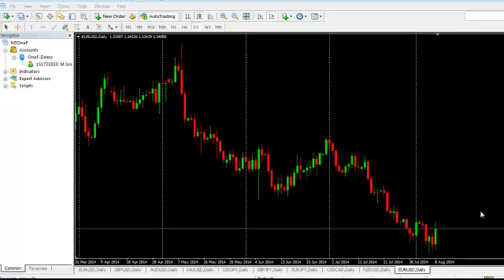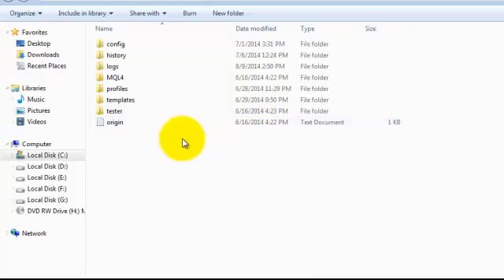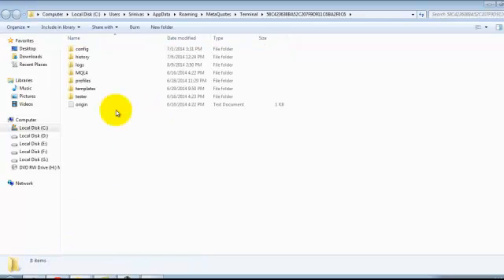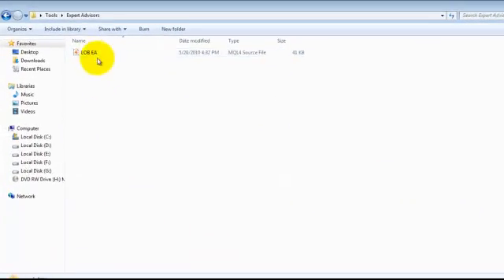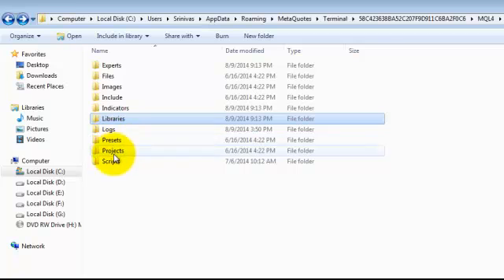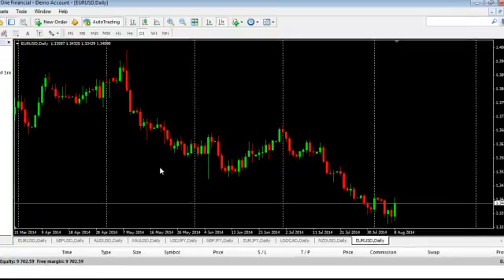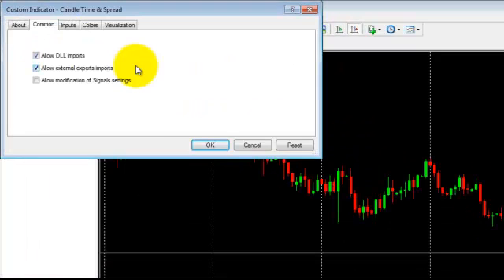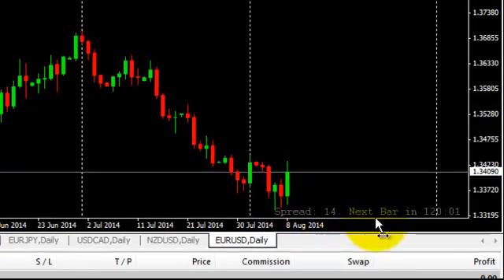Forex Strategies - How to Install Custom Indicators in Forex Meta Trader 4 (MT4)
How to Install Custom Indicators in MT4 Build 600 Vertion
To install Custom Indicators, Expert Advisors, Templates, Scripts and any DLL Files, open the MT4 Terminal first.  Click on "File" button and then click "Open Data Folder" button.

A new Folder will open.  If you want to install Templates File, Copy the File, go to the MT4 Data Folder, open  "Templates" Folder and then Paste the File into this.
If you Want to Install Indicators, EAs or others, open "MQL4" Folder.

Now;
If you want to install Expert Advisor, Copy and Paste it in MT4 Data Folder - MQL4 - Experts,
If you want to install Indicators, Copy and Paste in MT4 Data Folder - MQL4 - Indicators,
If you want to install DLL Files, Copy and Paste in MT4 Data Folder - MQL4 - Libraries,
If you want to install Scripts, Copy and Paste in MT4 Data Folder - MQL4 - Scripts.
Close the MT4 Terminal and Restart it.  Now you can find the Installed Files in your Plotform.
That's it.

Forex Indicators, Expert Advisors, EAs, MT4